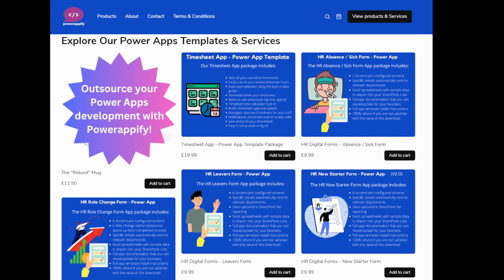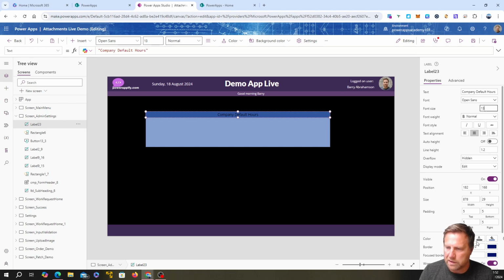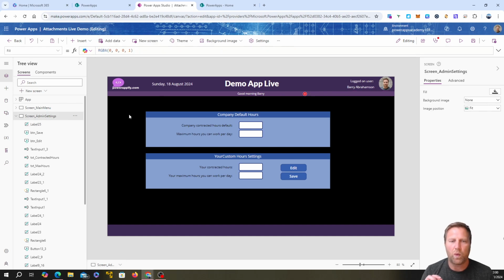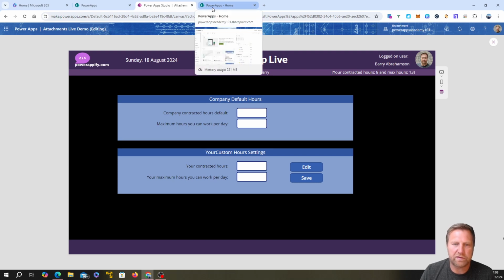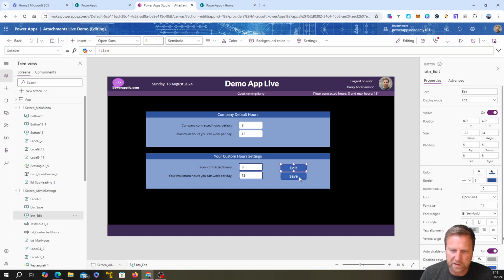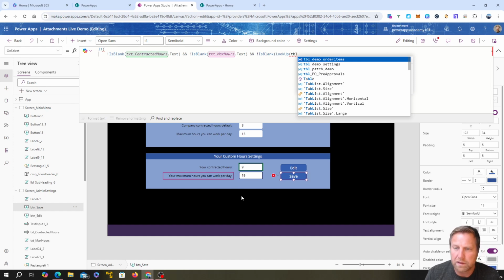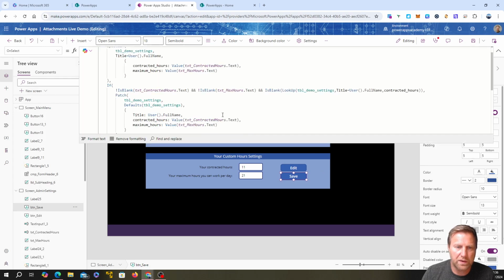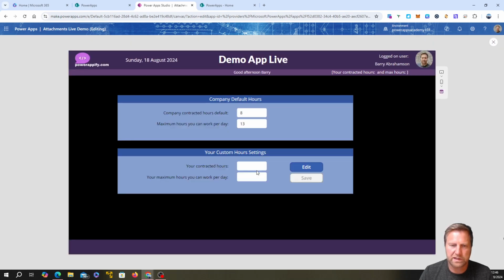Master Power Apps: Save & Recall User Settings with SharePoint!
Ready to take your Power Apps skills to the next level? 🚀 In this tutorial, we're diving into the magic of saving and recalling user settings using SharePoint! Imagine your app remembering each user's preferences like a pro—no more resetting configurations every time they log in. 🎯

We'll walk you through everything you need to know, from using variables and lookup functions to crafting slick if statements and controlling DisplayMode properties. By the end, you'll be a Power Apps wizard, creating personalized user experiences that stick. Let's get building! 💡

If you found this useful - please consider buying me a coffee to keep me going ☕🚀

TIMESTAMPS
00:00 Introduction
02:28 Demo of what we will be building
05:45 Beginning of step-by-step tutorial